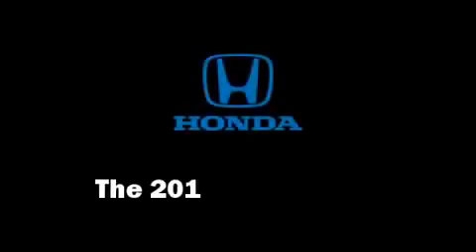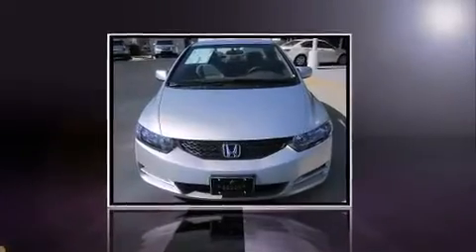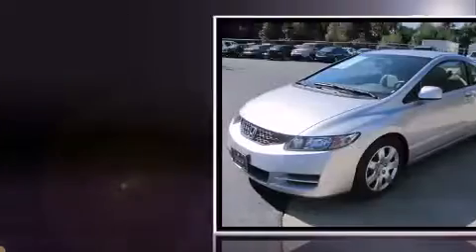2011 Honda Civic LX Coupe in Tallahassee, FL 32304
Come test drive this 2011 Honda Civic. This 2 door, 5 passenger coupe is waiting for you to take home! Honda made sure to keep road-handling and sportiness at the top of it's priority list. Honda prioritized comfort and style by including: 1-touch window functionality, a tachometer, front bucket seats, power door mirrors, power windows, cruise control, and remote keyless entry. You and your passengers will enjoy the stereo system, which includes a CD player with MP3 capability, and 6 speakers, providing excellent sound throughout the cabin. Honda also prioritized safety and security with features such as: Anti-whiplash front head restraints, a panic alarm, and ABS brakes. Side curtain airbags provide roll-over protection. Please don't hesitate to give us a call.